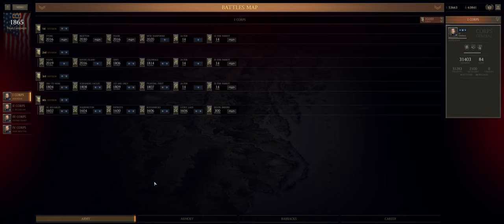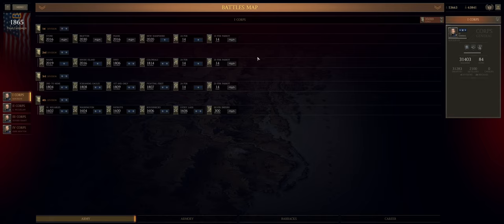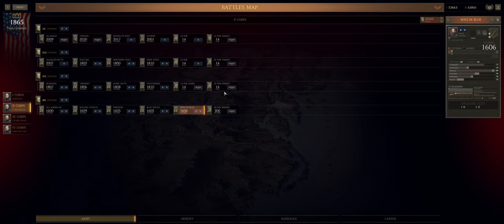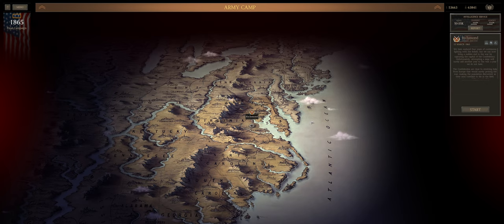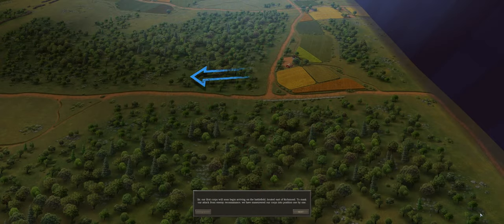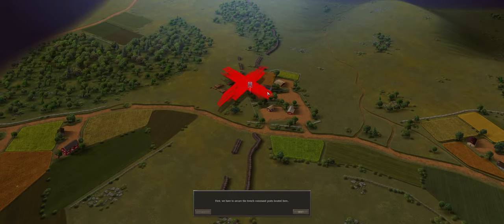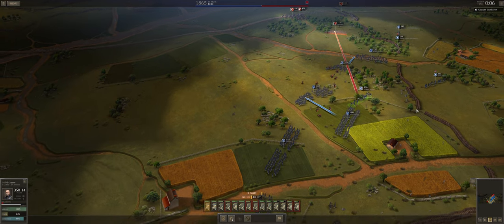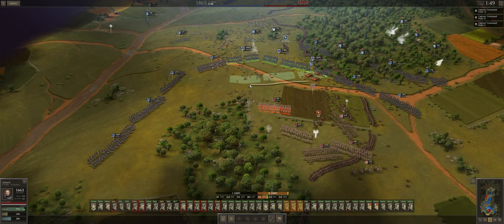Union Ep44 - Richmond Part 1 - Ultimate General Civil War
Ep44 - The Battle of Richmond

Union Campaign
Major General Difficulty

Timestamps:
00:00 Start
8:44 Battle Intro
22:57 Reinforcements
36:35 Southern Flank
46:13 Northern Flank
59:08 Wrap Up